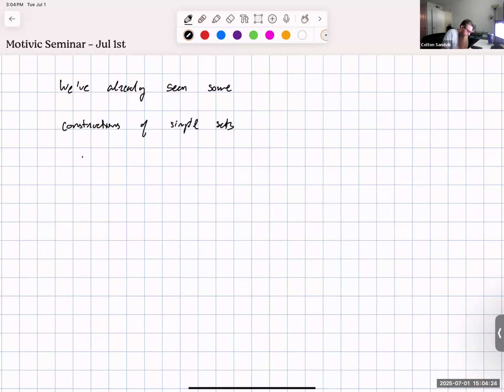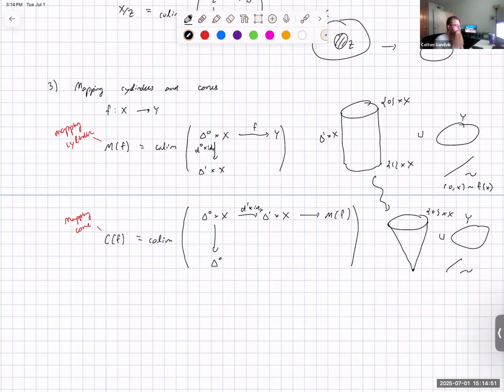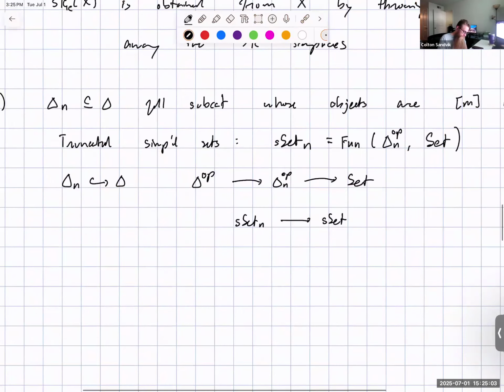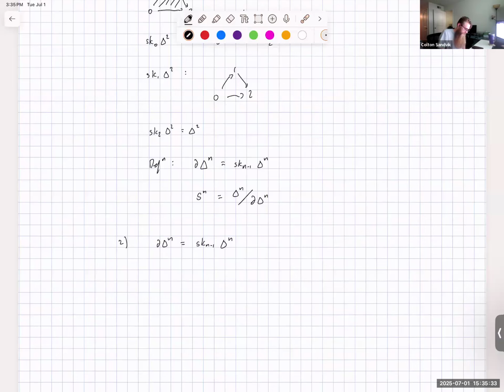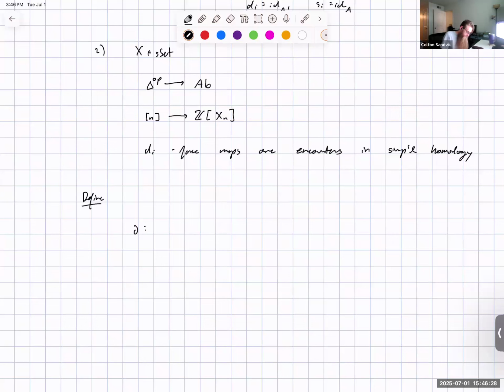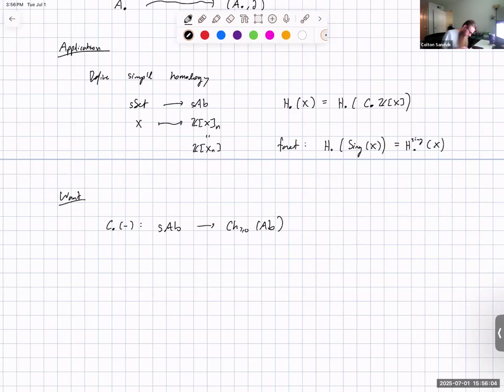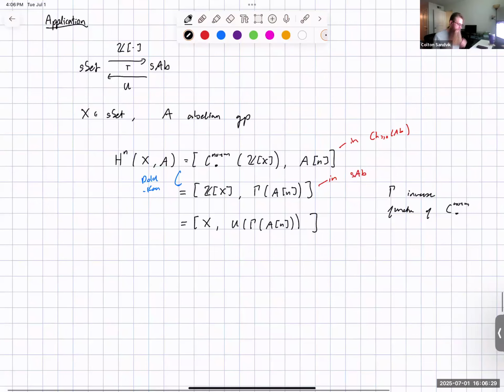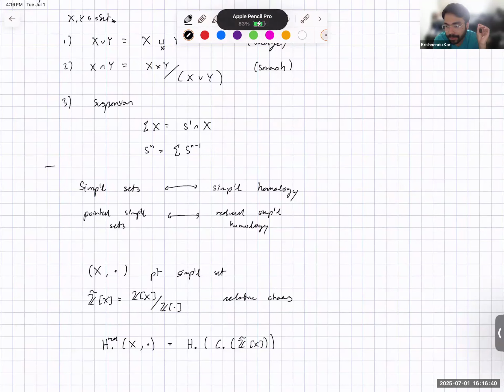More on simplicial sets and Dold Kan